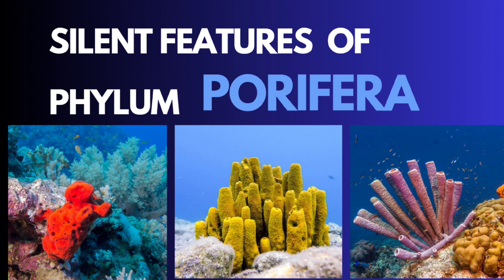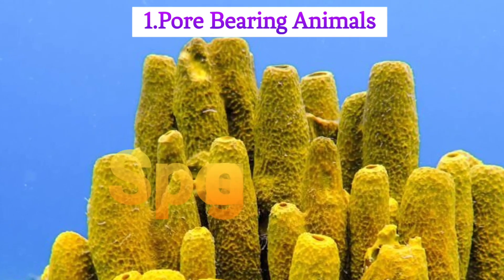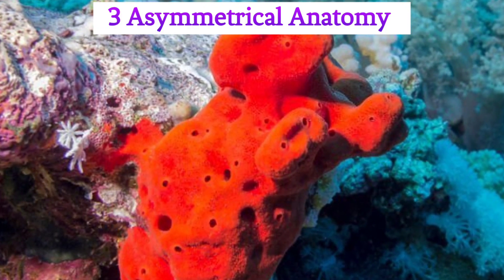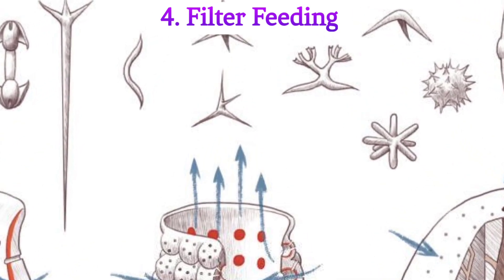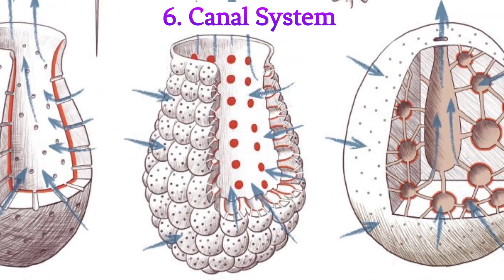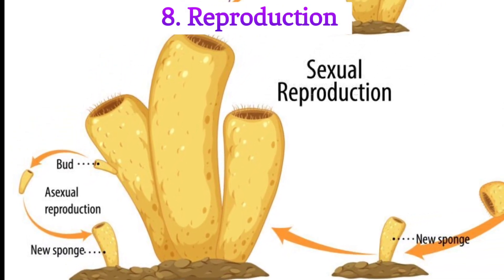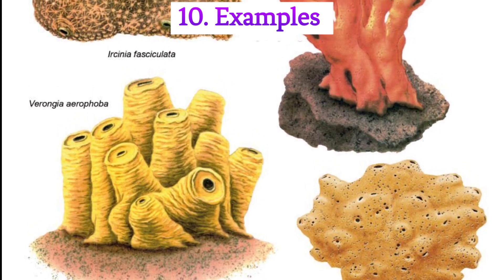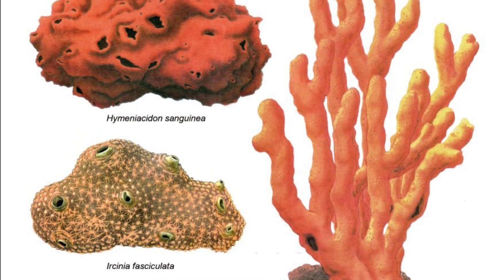Porifera |Characteristic features of the phylum porifera with examples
Welcome to Asterisk Classes, where we dive deep into the intriguing world of Porifera, more commonly known as sponges. In this episode, we'll uncover the unique characteristics that make these aquatic creatures truly remarkable.

1. Pore-Bearing Animals (Porifera)
The name "Porifera" literally means "pore-bearing animals." Sponges are named after the countless tiny pores covering their bodies, which play a crucial role in their filter-feeding mechanism.

2. Simple Body Structure:
Sponges have one of the simplest body structures in the animal kingdom. They lack true tissues and organs, consisting mainly of specialized cells embedded in a gel-like matrix.

3. Asymmetrical Anatomy:
Unlike many other animals, sponges exhibit asymmetrical body shapes. They can take various forms, from encrusting on surfaces to branching structures.

4. Filter Feeding:
Sponges are filter feeders. They use specialized cells called choanocytes to create water currents that bring in microscopic food particles. These particles are trapped and digested within the sponge's body.

5. Skeletal Elements:
To provide support and protection, sponges have unique skeletal elements known as spicules. These can be composed of different materials like silica or calcium carbonate.

6. Canal System
Sponges are renowned for their unique canal system. This intricate network of canals and chambers allows for efficient water flow, aiding in filter feeding

7. Aquatic Habitat:
Sponges are primarily aquatic and are found in a wide range of aquatic environments, from shallow coastal waters to deep-sea ecosystems.

8. Reproduction
Sponges reproduce both sexually and asexually. They can produce specialized reproductive structures called gemmules and even exhibit external fertilization in some cases.

9. Ecological Role:
 Sponges play a crucial role in marine ecosystems. They provide habitat and shelter for many other marine organisms and contribute to nutrient cycling.

Examples:

- Sea Sponge: Found in marine environments, sea sponges are known for their filter-feeding abilities and are essential components of coral reef ecosystems.

- Glass Sponge : These sponges have siliceous spicules and are often found in deep-sea habitats.

- Freshwater Sponge (Family Spongillidae): Some sponges adapt to freshwater environments, like rivers and lakes, and play roles in their respective ecosystems.